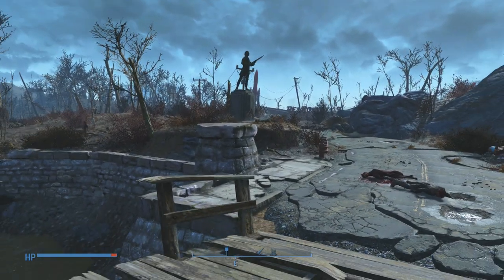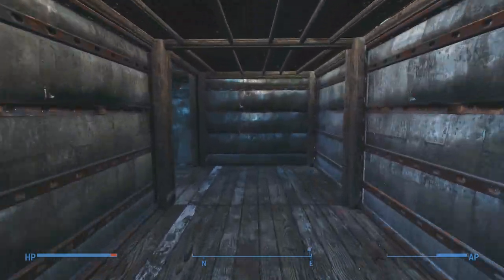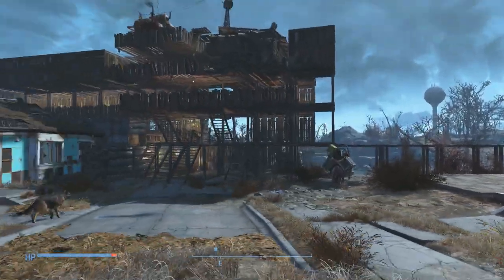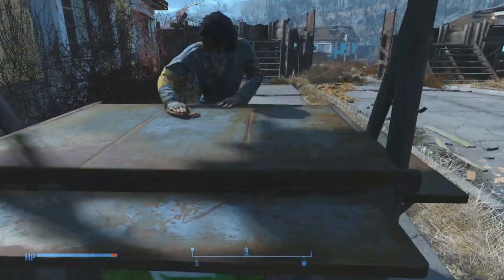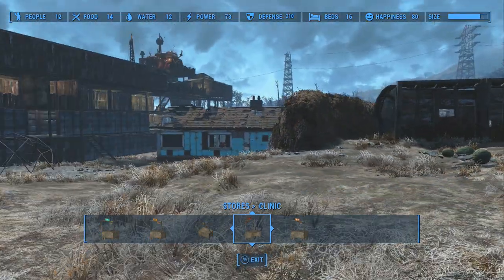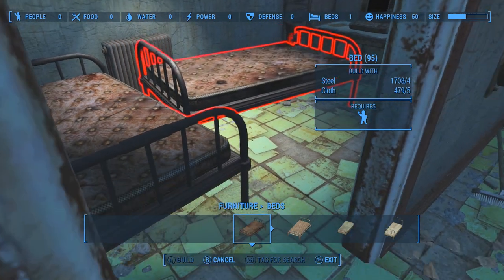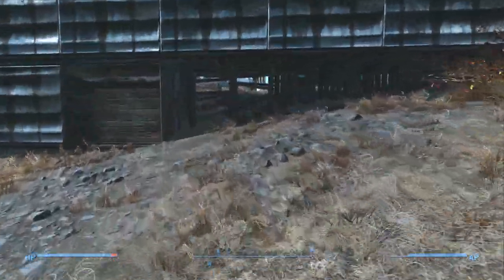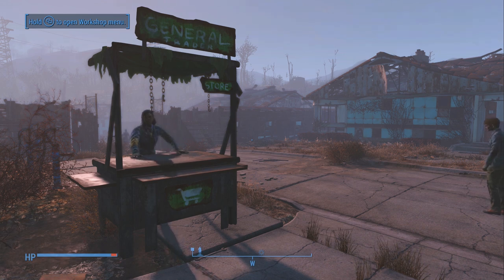Fallout 4 - SETTLEMENT BUILD GUIDE 18 - Stores Supply Lines Update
NEW! Fallout 4 Settlement Build and In Depth Walkthrough to help turn your town in to a thriving economy.  In this video I give you a quick update on the town, Stores and Supply Lines.
We Are Going To Rebuild the Sactuary Settlement From Start To Finish including all the Building Structures, Furniture, Decorations, Power, Resources, Stores & Crafting.  Hopefully This Let's Build Will Serve As a Guide to Help You Out in Your Own Base Settlements and Maybe You Will Pick Up Some Tips & Tricks Along The Way.

Dont Forget to stay safe out in the Wasteland Guys
Remember, War Never Changes! *Atttributes*